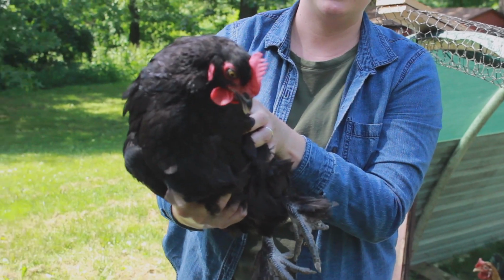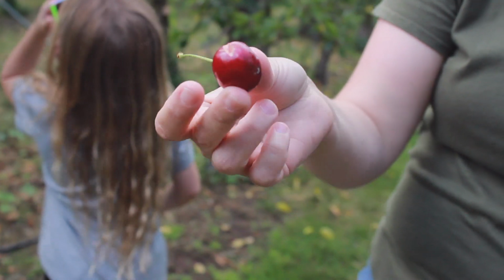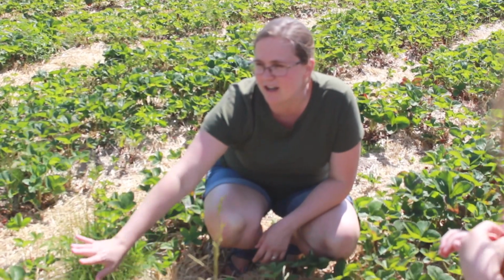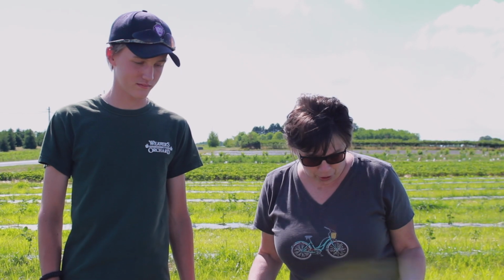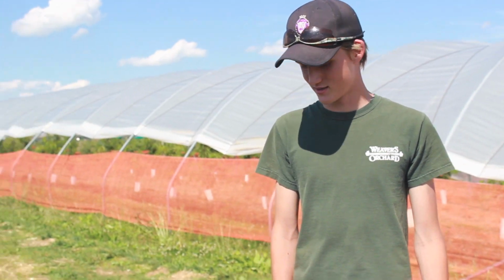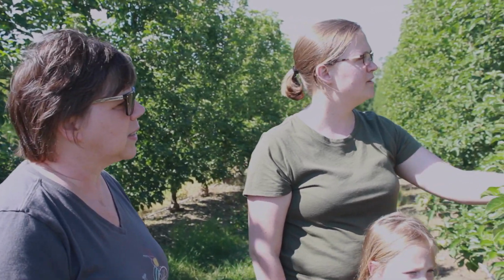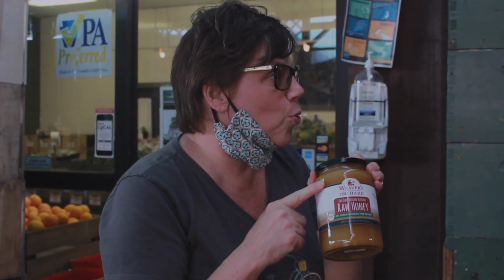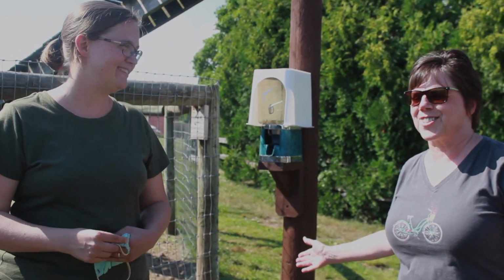Weaver's Orchard- Fruits of the Spirit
Our mission is to love God, love people, and to make followers of Christ.
Abundantlifebirdsboro.com